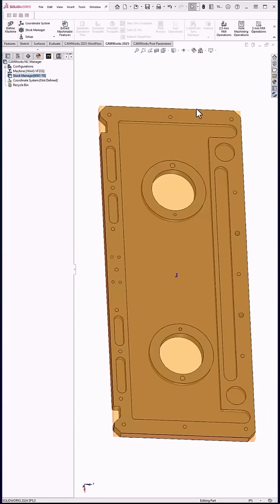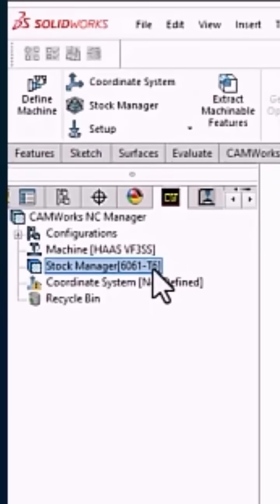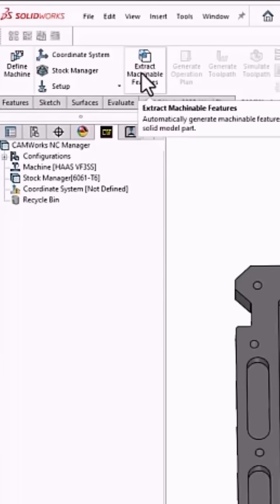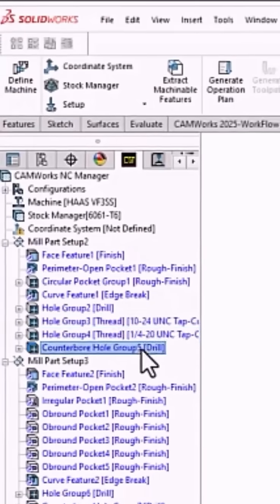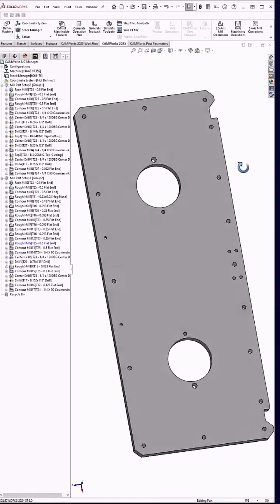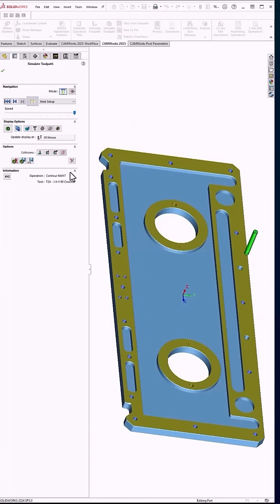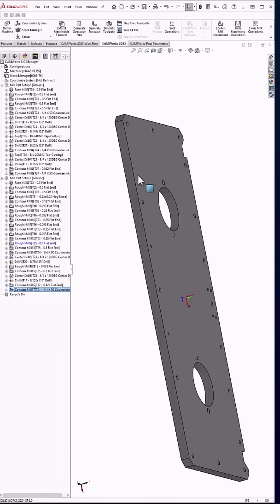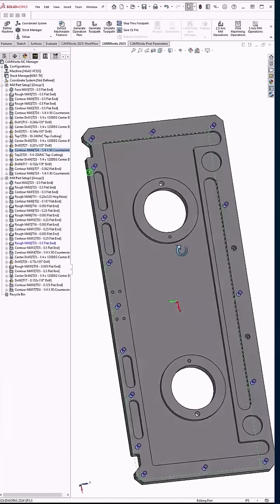CAMWorks Automatic Feature Recognition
CAMWorks Automatic Feature Recognition! After Bradley Thomas set some basic parameters — stock, WCS and material — the rest was just 3 clicks away:

1️⃣ Extract Machinable Features
2️⃣ Generate Operation Plan
3️⃣ Generate Toolpath

Tool selection, feeds and speeds are all automatically driven by your TechDB and material choice. That’s full automation with full user control!